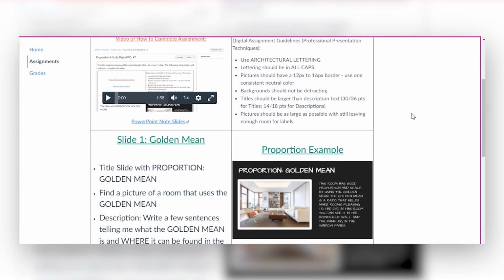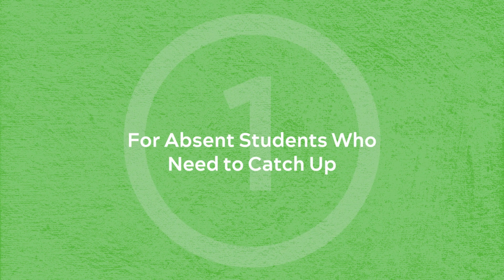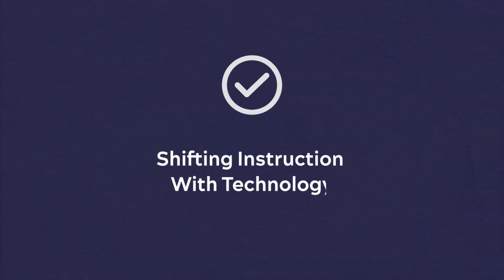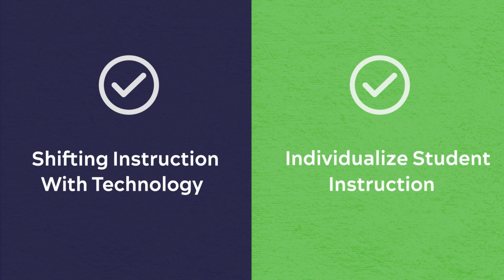Blending Instruction - Megan Wakefield